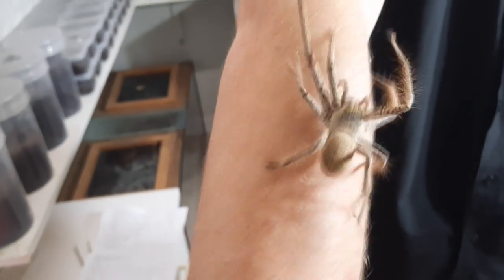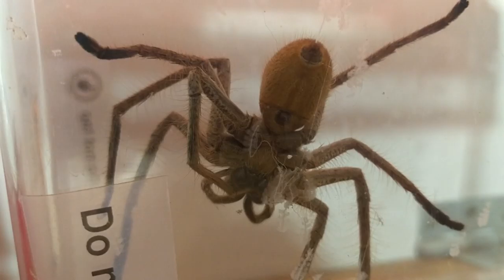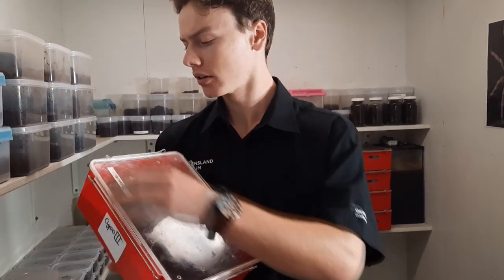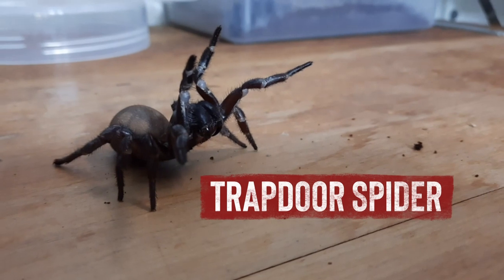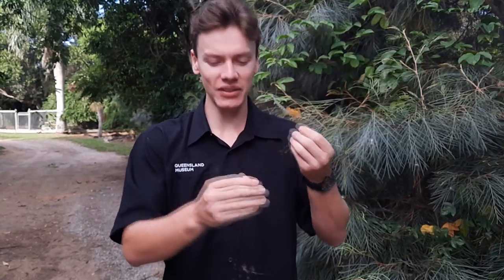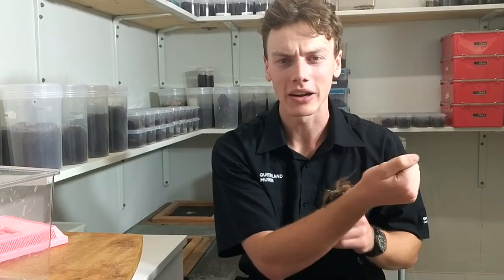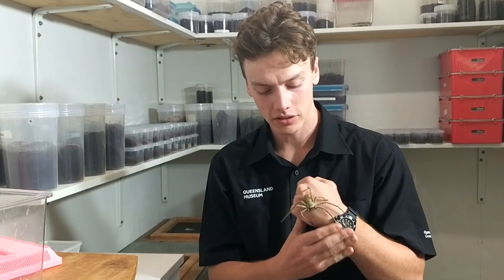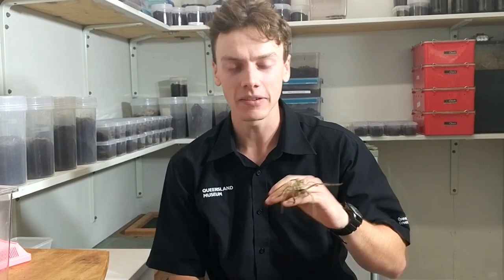Rookie Report - Eamon looks after 100 Spiders at home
We meet Eamon, an arachnid enthusiast who’s had an interesting job over the past few weeks; babysitting a bunch of spiders from the Queensland Museum while it’s been closed to the public. While that might sound like many people’s nightmare, Eamon explains why it’s his dream job.

TEACHER RESOURCE
Students will learn more about a species of spider, their features and behaviour. They will also explore the important role spiders play in the ecosystem. Science - Years 4-6